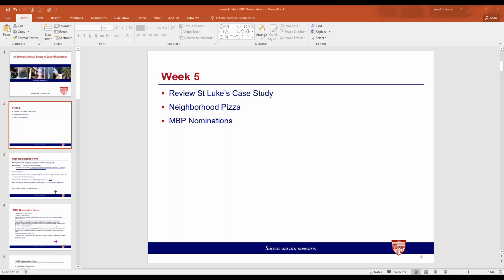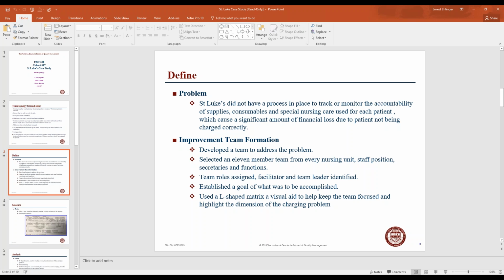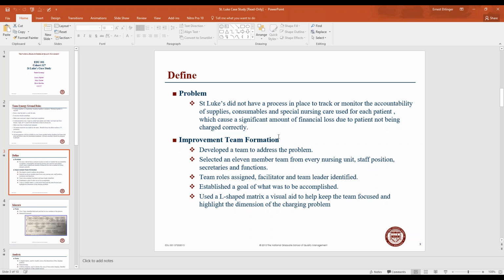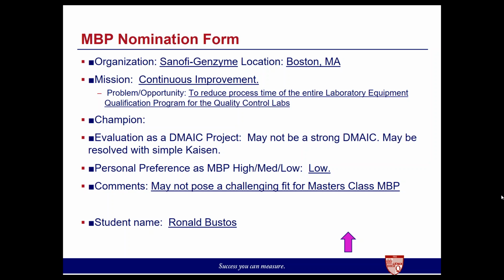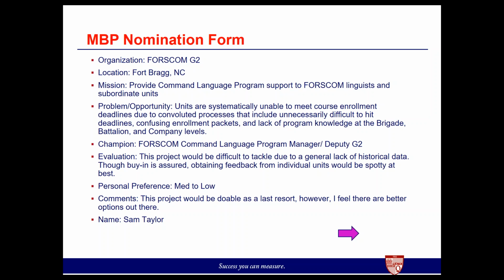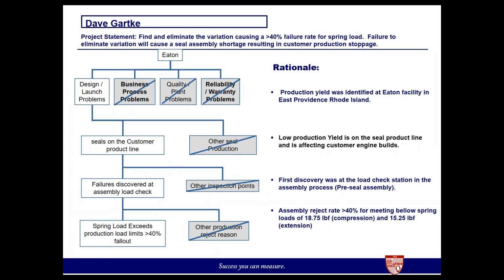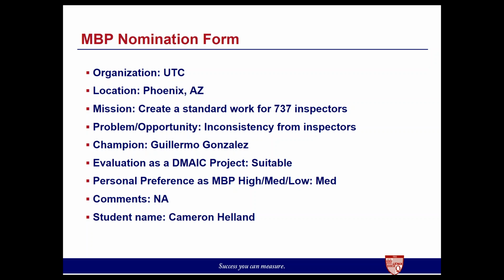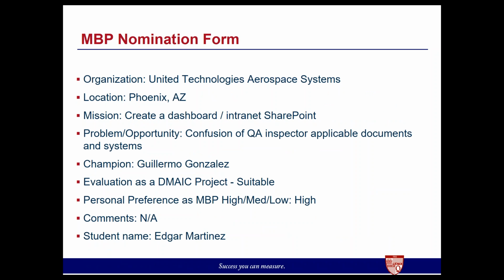2017 04 19 20 00 EDU 501 MS 317 Cohort